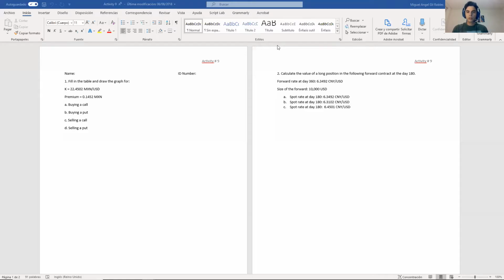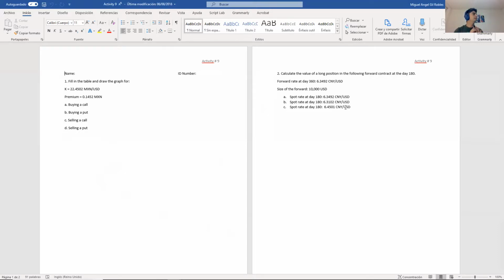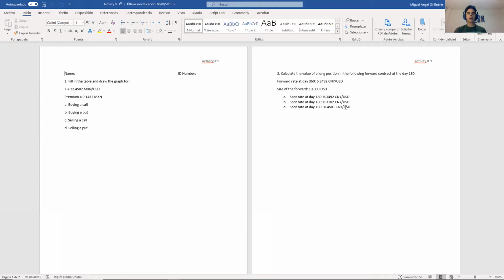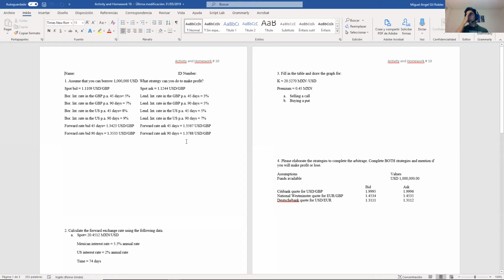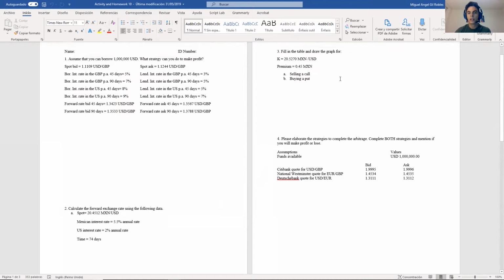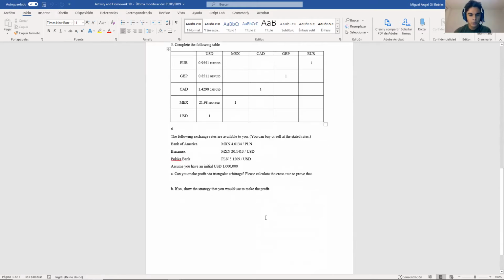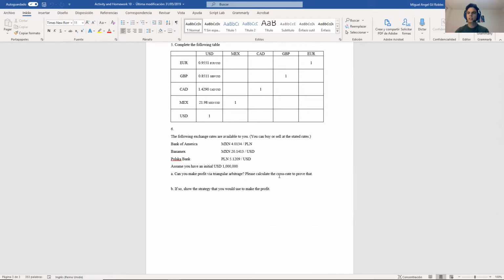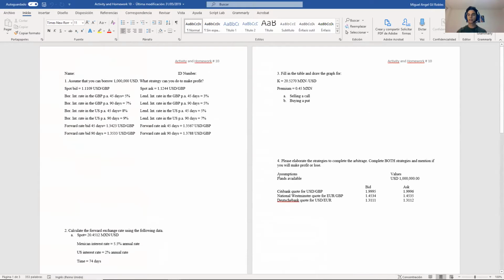Activities and homework